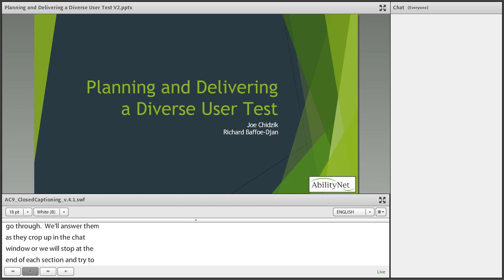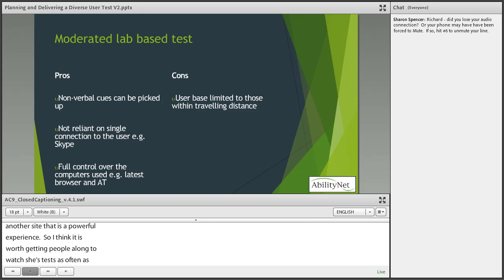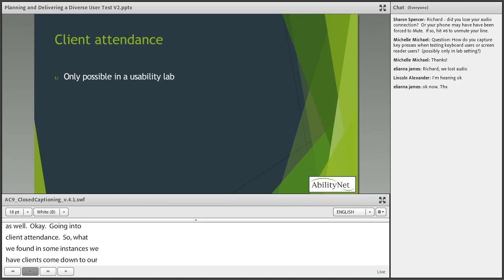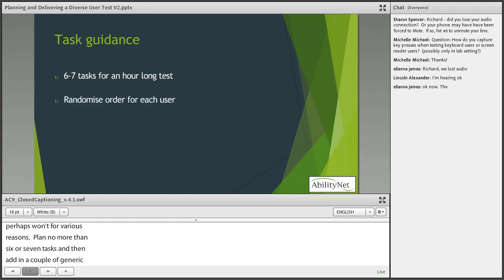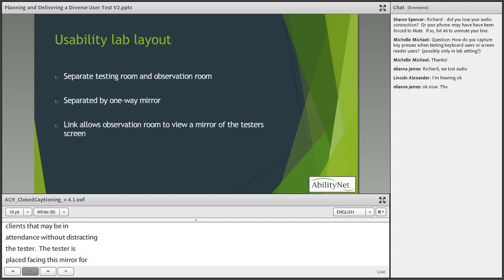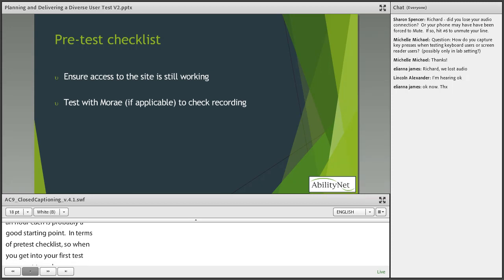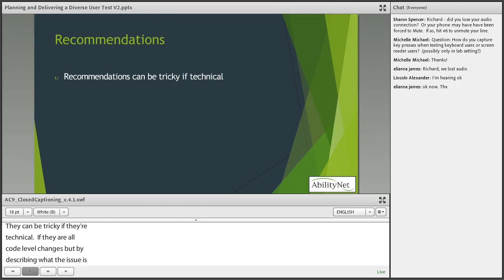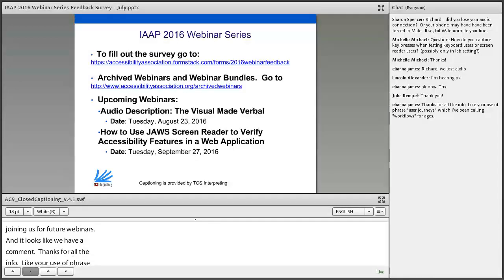Planning a Diverse User Test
Enabling people to access digital information in an accessible way is why we do what do we do as accessibility professionals. As such, it is essential to involve actual users in the process of accessibility evaluation, in order to get the best results. In this session, we will run through the process of a planning, and running, a diverse user test for digital content. This webinar will outline the core components of running a user based accessibility test on your app or website, covering topics from selecting users, and drawing up tasks, to moderating the test, and presenting the findings. Also covered will be available technology for both desktop and mobile testing, videos of a mock user test, and general good practise when working with users.